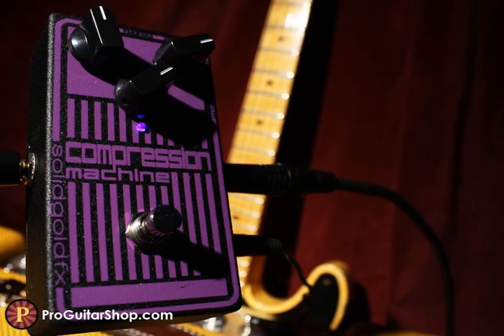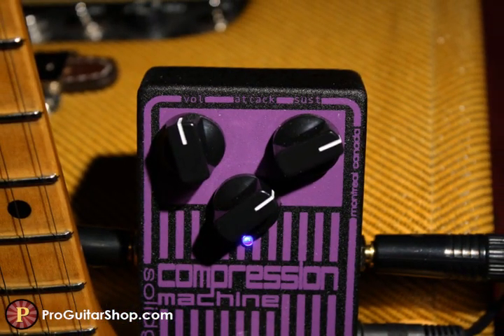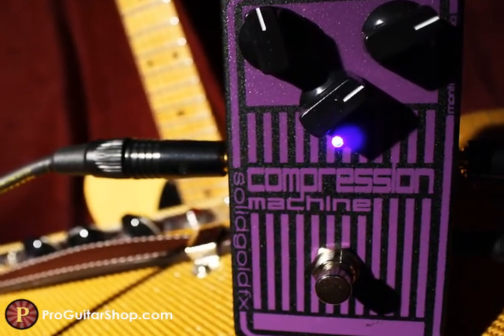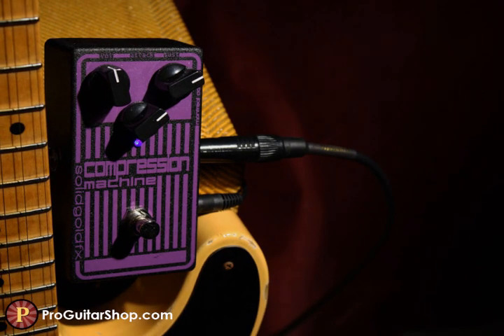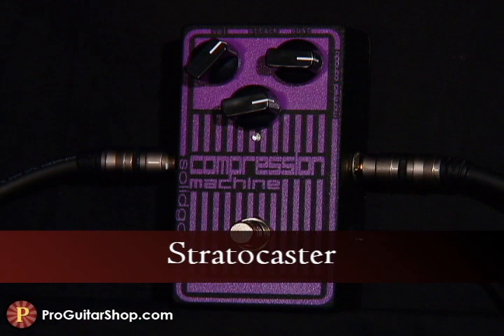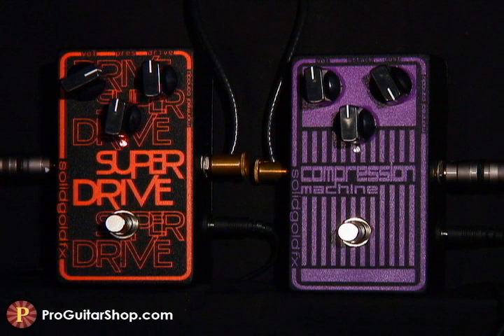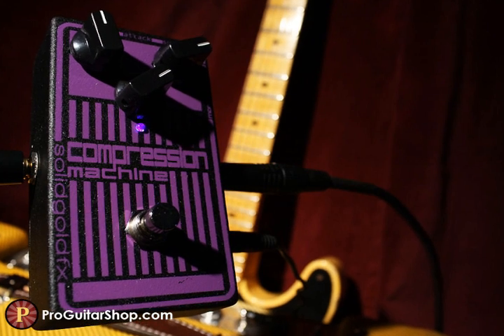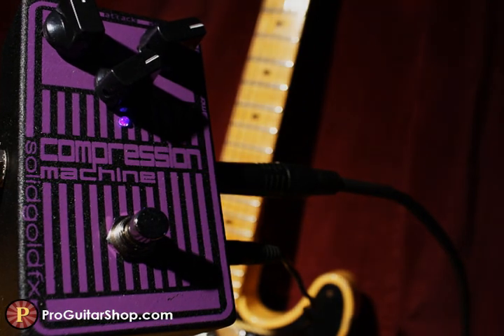SolidGoldFX Compression Machine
This here is the SolidGoldFX Compression Machine optical compressor pedal from SolidGold FX. The SolidGoldFX Compression Machine exhibits all the natural attack and release characteristics you would expect from an optical compressor, and with minimal tonal coloration. On gentler settings it's excellent for subtley smoothing out your clean tone, while heavier settings result in neverending sustain and squash. Pair it with an overdrive for solos that go on forever...and ever. High quality, low noise components and True Bypass switching mean the SolidGold FX Compression Machine will do it's job dependably and always respect your tone.